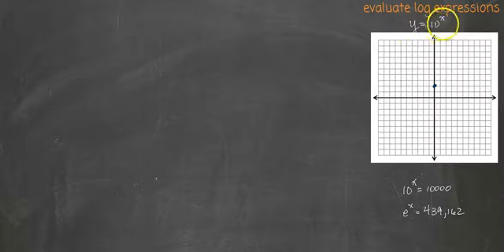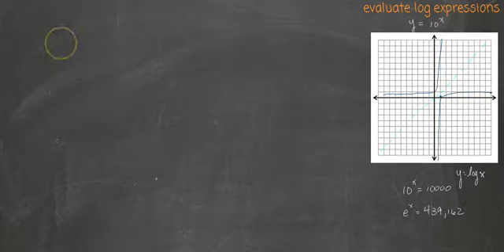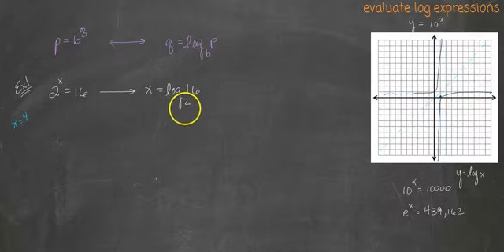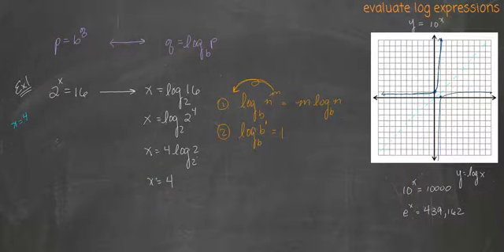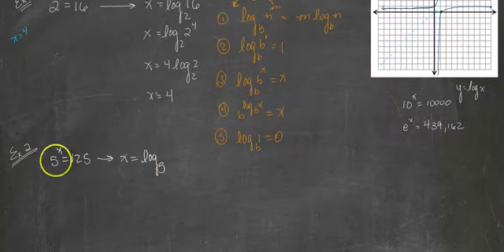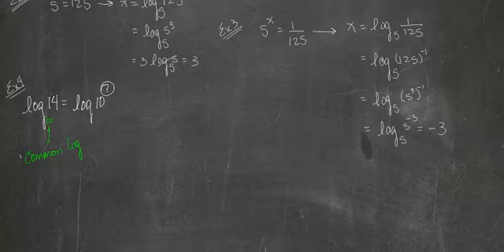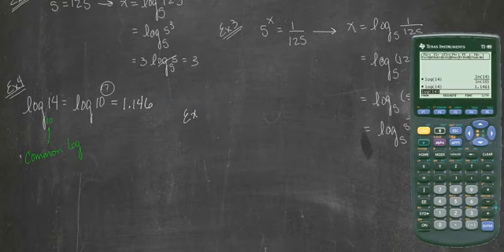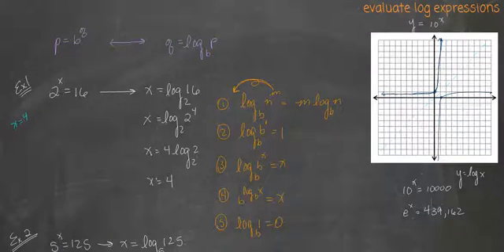PreCalc - 3.03 evaluate log expressions